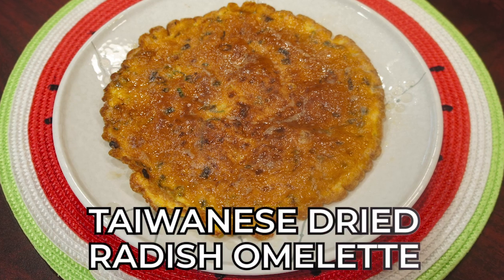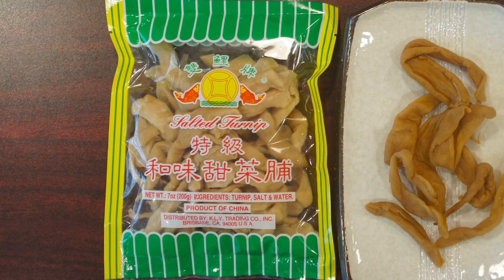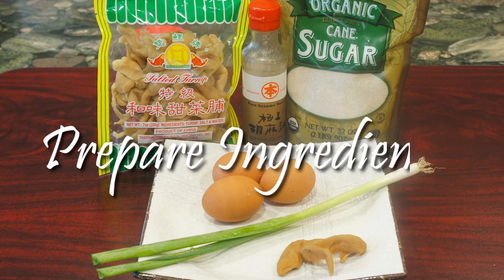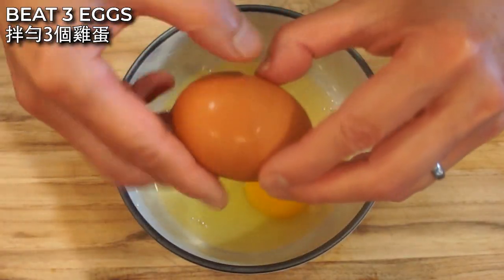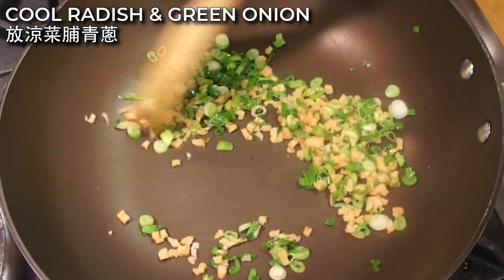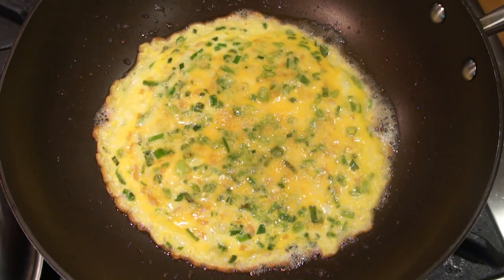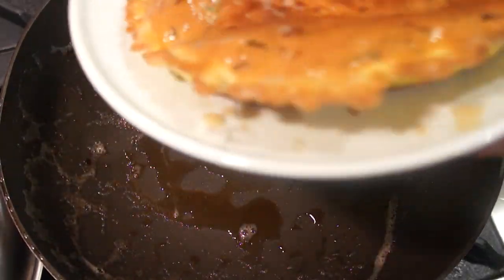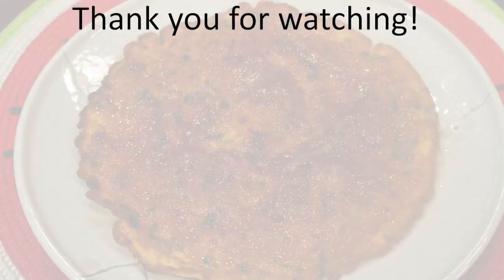Taiwanese Dried Radish Omelette 菜脯蛋 (Tsai Bo Neng) Gluten Free Recipe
Hello everyone. Today, I want to show you how to make a Taiwanese style dried radish omelette, also called Tsai Po Nan in Taiwanese. This is a fast and simple traditional home-style dish which I like to have with porridge, but you can certainly serve it with rice.

00:00 Intro
00:25 Ingredients Overview
01:20 Prepare Ingredients
02:11 Sauté Dried Radish
02:49 Fry Omelette

INGREDIENTS
3 eggs
2 to 3 strips of dried radish
2 stalks of green onion
1/4 teaspoon sugar
1/2 teaspoon sesame oil
2 tablespoons + + 1/2 teaspoon vegetable oil